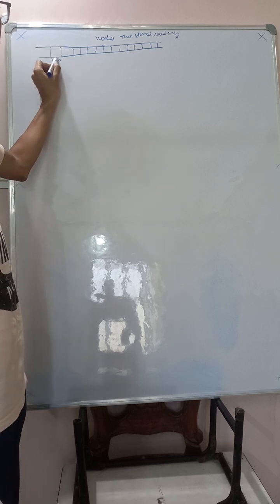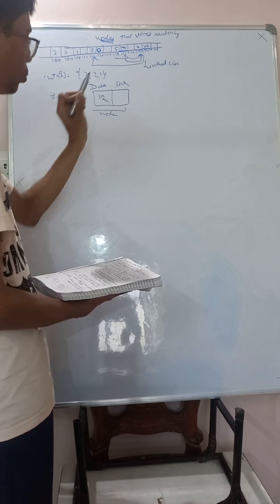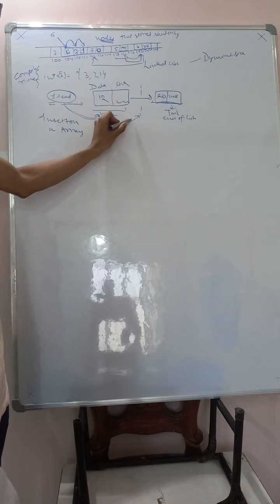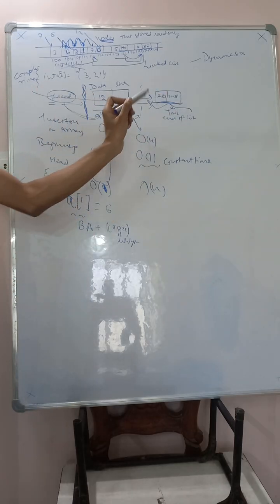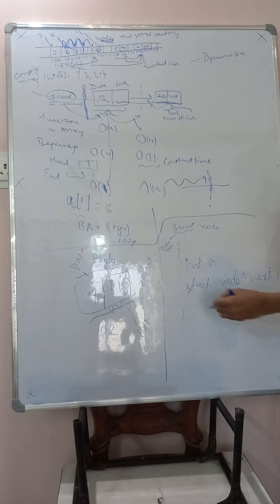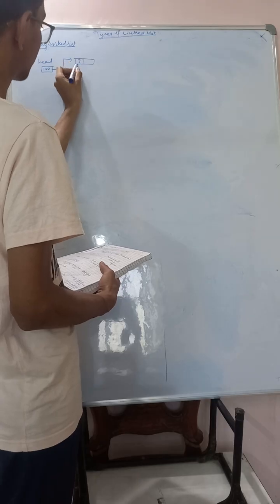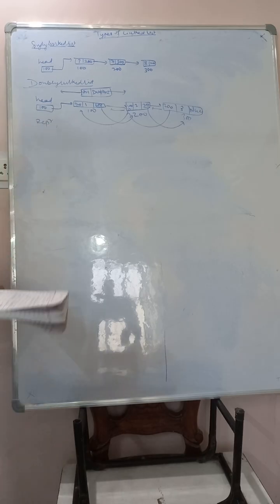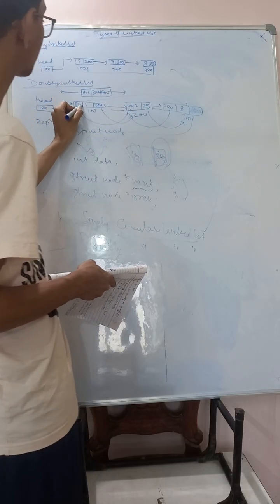DSA4:Linked List vs Array, Types of Linked list